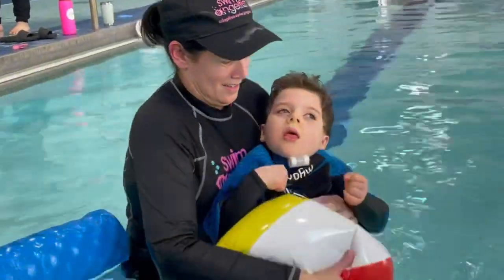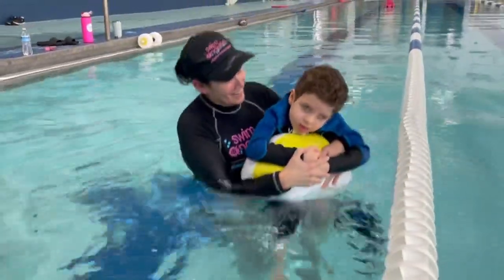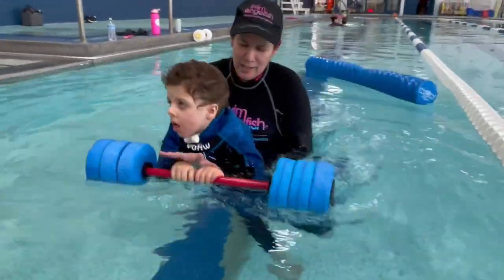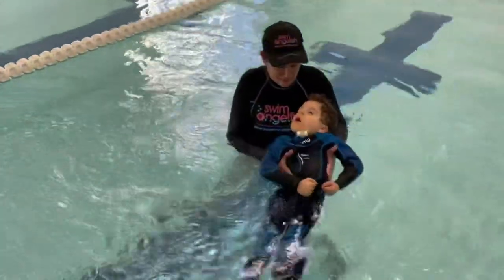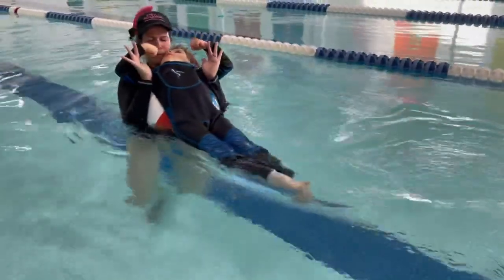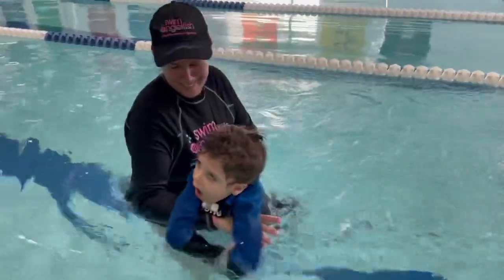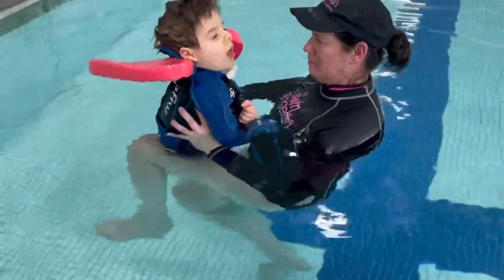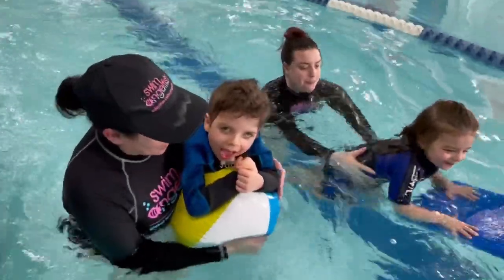Swimming after a Traumatic Brain Injury: Regaining Independence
Can Aquatic Therapy help with recovery from a Traumatic Brain Injury?

In this video, Swim Angelfish Co-Founder Ailene Tisser, walks us through Aquatic Therapy and Adaptive Swim techniques for a Traumatic Brain Injury (TBI).

Regaining independence after a TBI takes time, but numerous rehabilitation options are available to support individuals on their recovery journey. A personalized combination of a range of therapy options (including emotional, physical, occupational, recreational, speech, and aquatic therapy) can be beneficial.

We believe in the power of water to provide not only physical and emotional but also sensory benefits to individuals with TBI.

Swim Angelfish provides free online resources for parents, swim instructors and coaches, online therapist training, as well as an online certification program in their methodology, so that all swimmers with special needs can learn to be safer and more independent in the water.